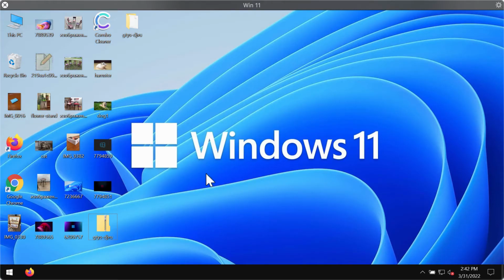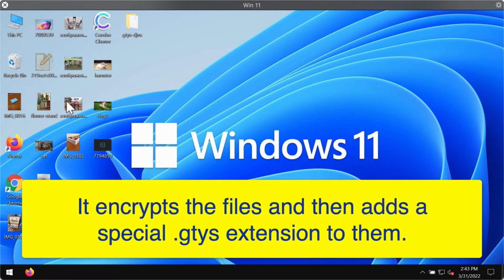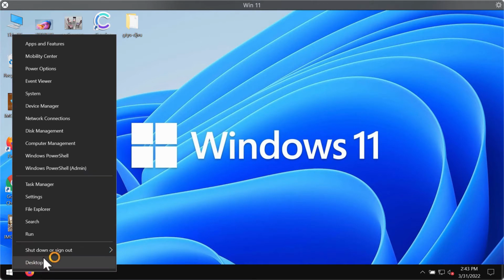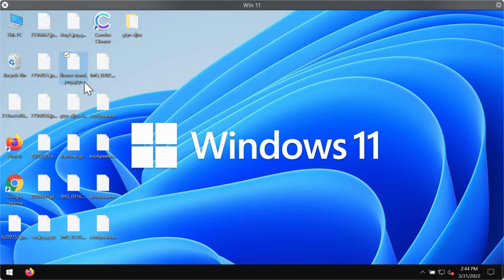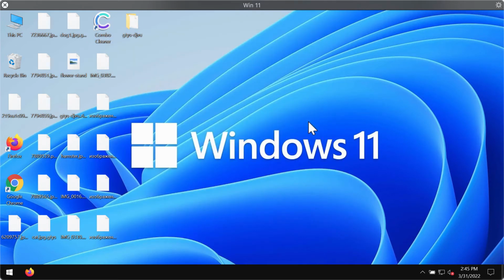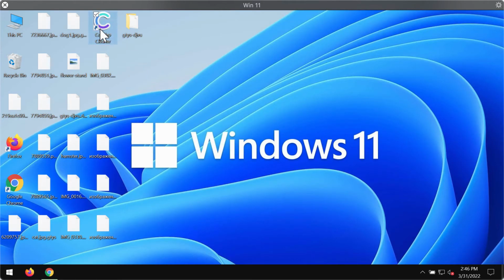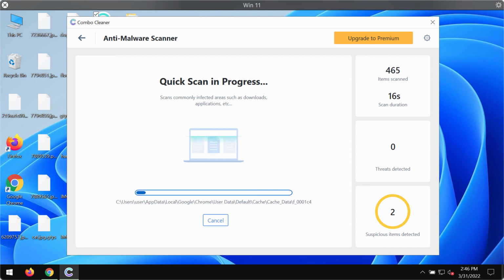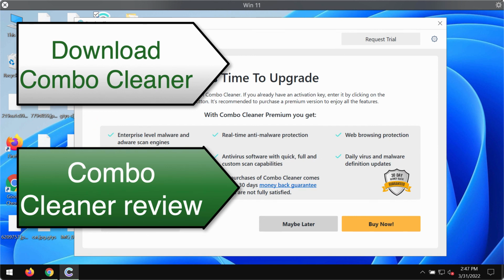Gtys ransomware removal instructions [.gtys file virus].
Gtys stands for a new ransomware-type infection that is the representative of the DJVU family. This particular ransomware acts in a very aggressive manner. It strikes PCs that that are poorly protected against ransomware or malware attacks. Typically this happens due to the leaks in the existing security of the specific computer due to outdated anti-malware databases. The ransomware encrypts the files and then adds the special .gtys extension to them. It is not possible to use the files anymore. Another problem is that removing the .gtys extension does not decrypt the files. The ransomware instructs the victims to pay the special ransom for file recovery ($980). Nevertheless, paying the ransom does not guarantee the file restoration. Get rid of it it with Combo Cleaner Antivirus or follow the manual instructions provided in the video.